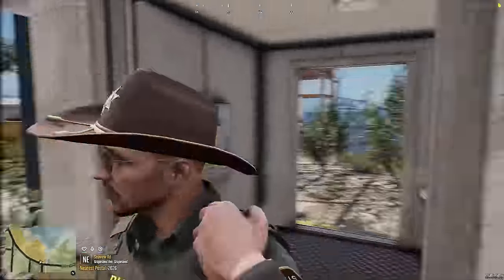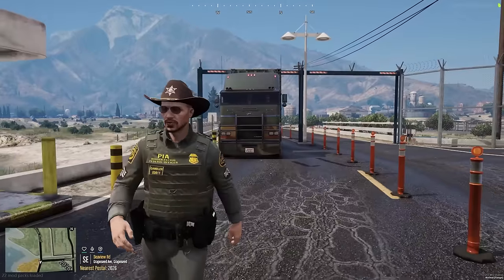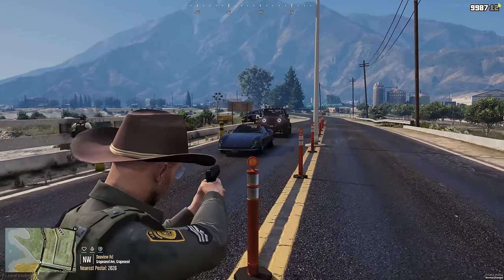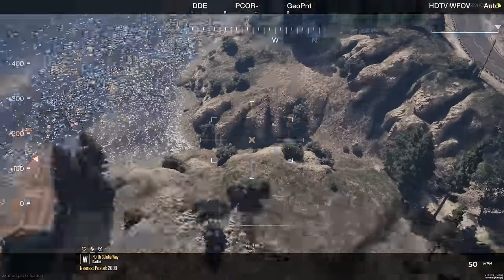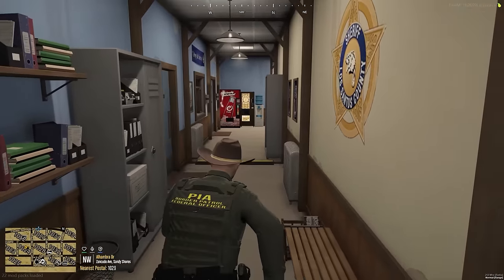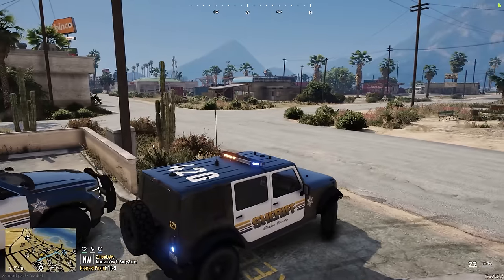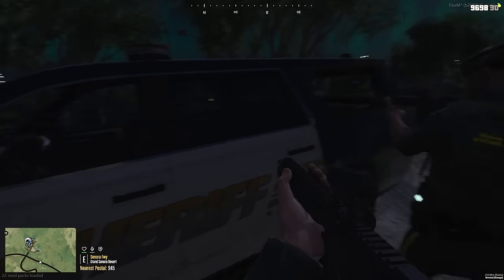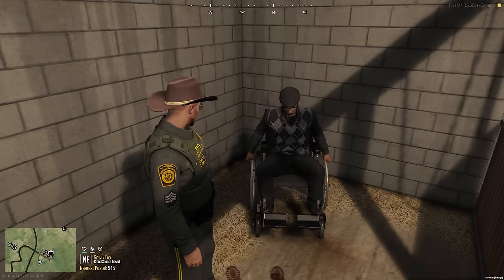I Became BORDER PATROL COP in GTA 5 RP!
Today in GTA 5 roleplay I spent 72 hours as border patrol cop on the US Mexico border dealing with illegal border crossings, contraband and even the cartel all filmed on my FiveM server!